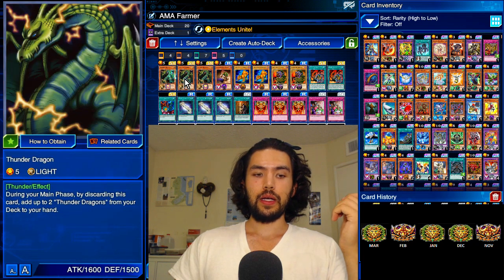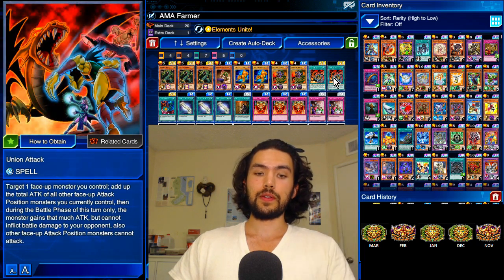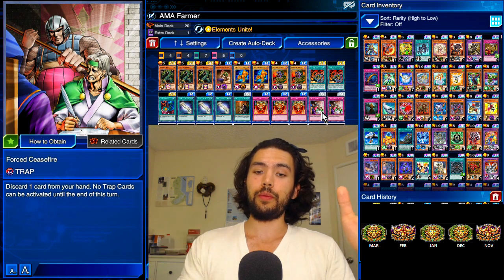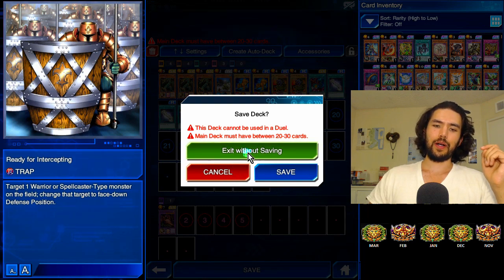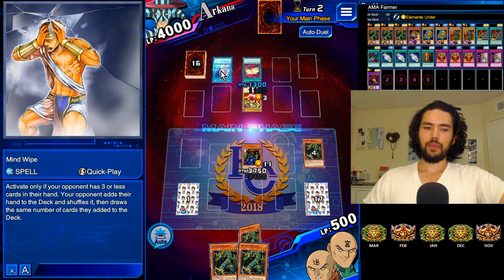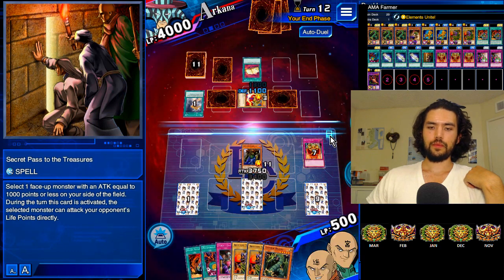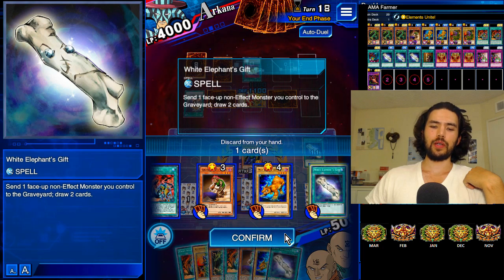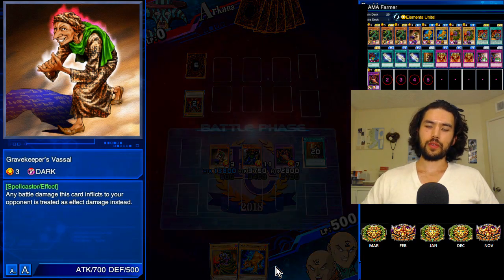Anti-Magic Arrows Farm - Arkana lvl 20 [F2P Yu-Gi-Oh! Duel Links]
The Dark-energy disc was an insult to Arkana's determination.